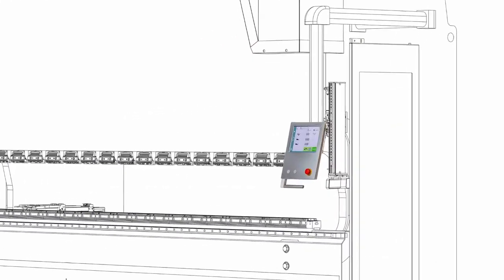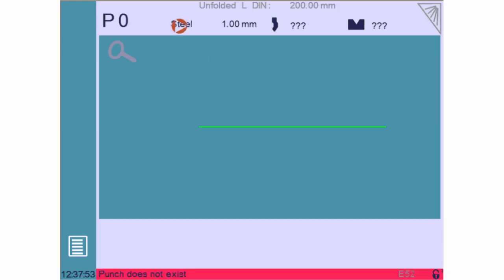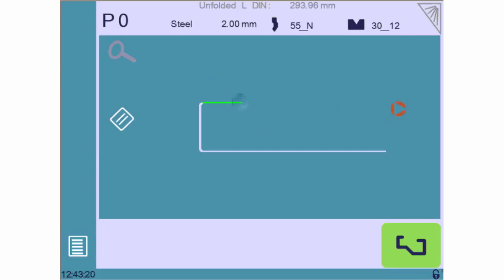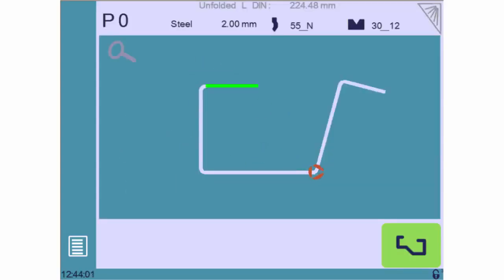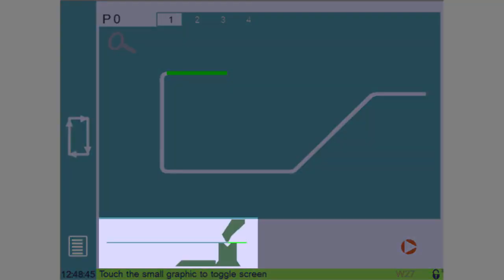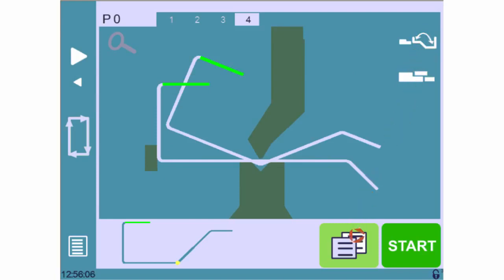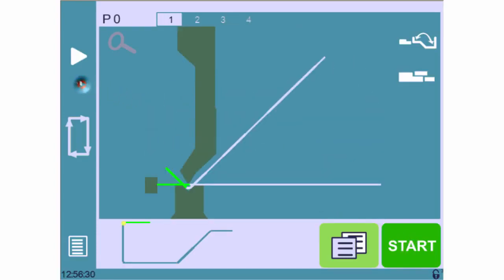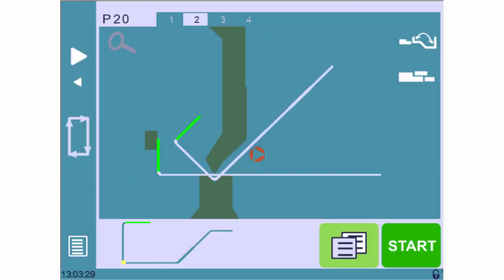Touch Draw programming on CybTouch